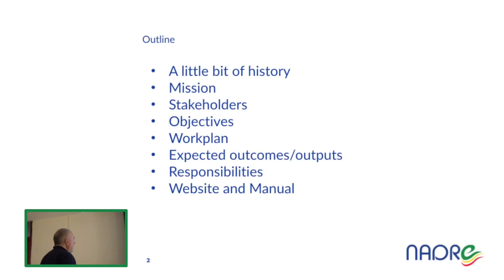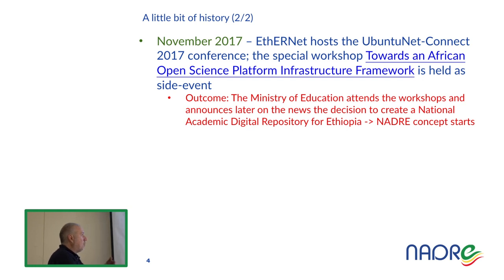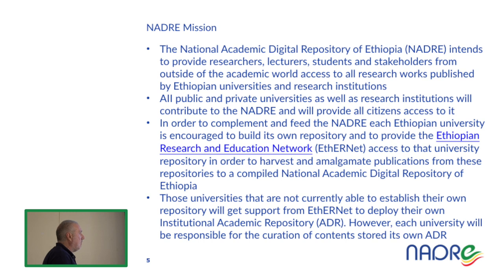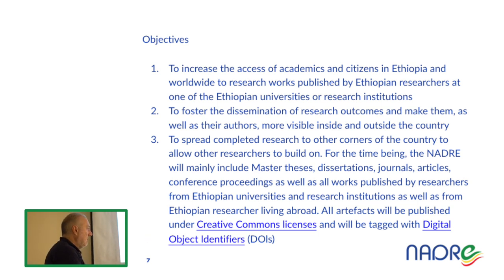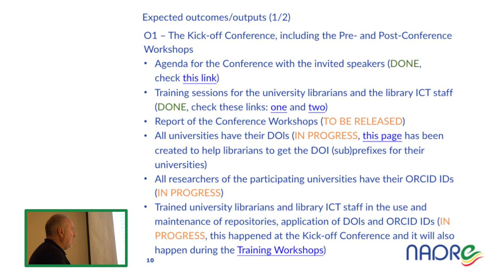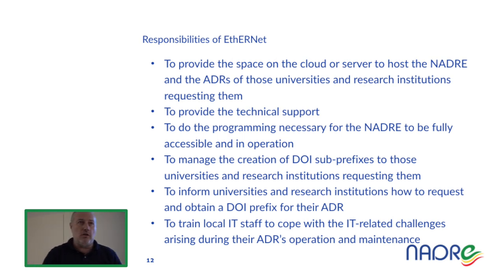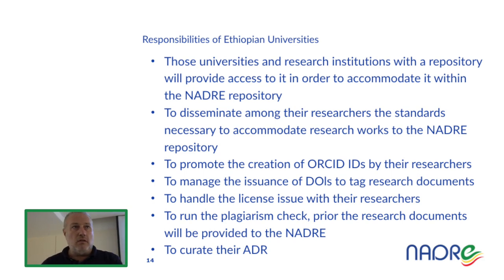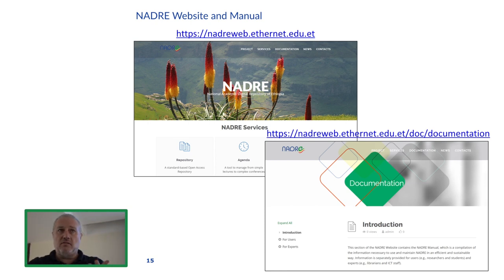Third NADRE Training Workshop: The NADRE project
This video contains the video-recording of a presentation given at the Third NADRE Training Workshop held in Jimma (Ethiopia) on October 15-16, 2018.